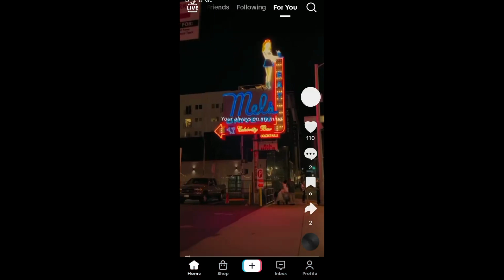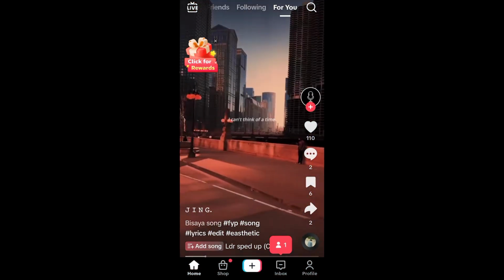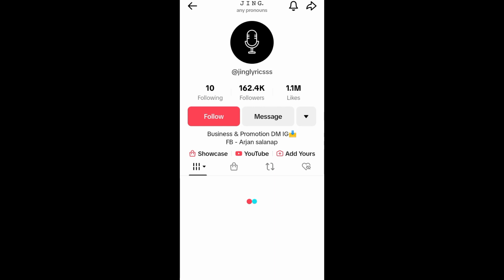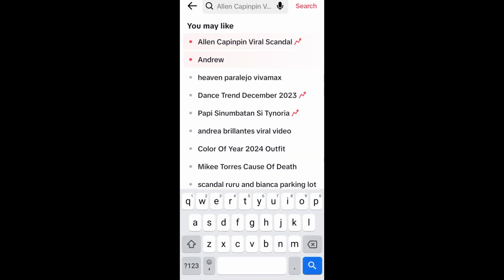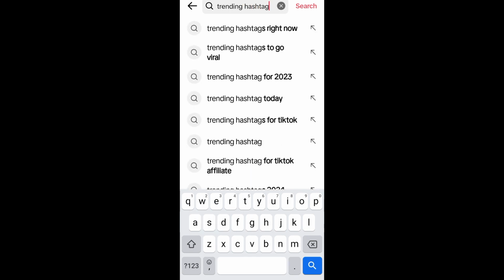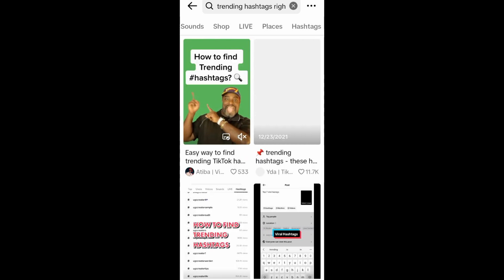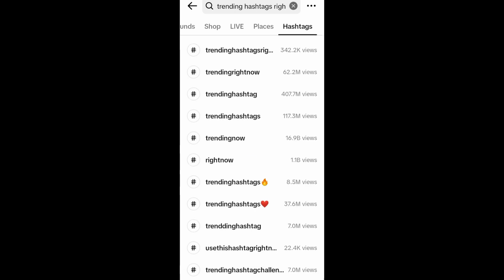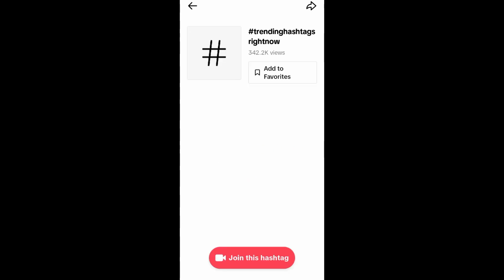How to Find Trending Hashtags on TikTok (Simple)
🔍 Looking to boost your TikTok game? Watch this simple guide on finding trending hashtags effortlessly. Elevate your content, increase visibility, and ride the trends seamlessly! 🚀📈